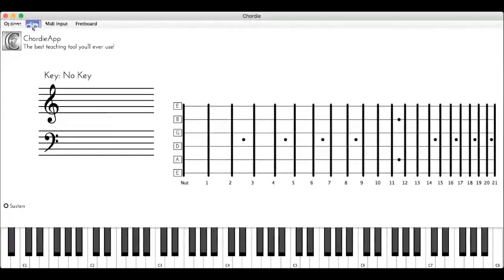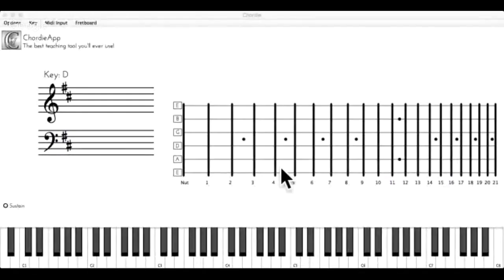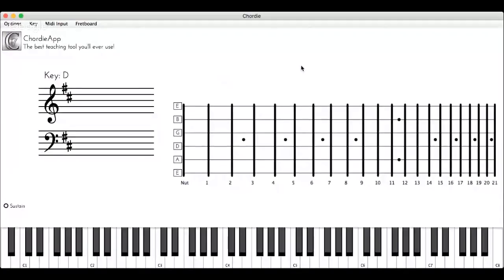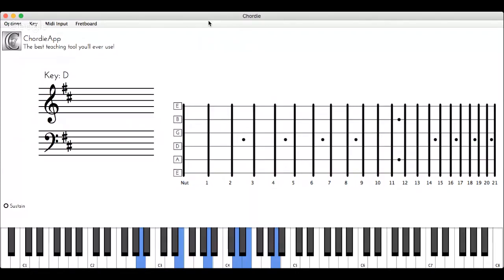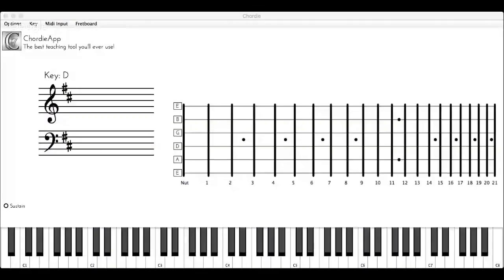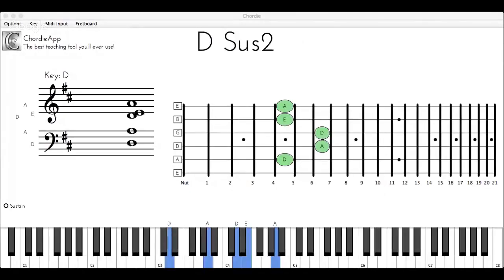Worship Keys Live Q&A 19th March 2019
LEARN WORSHIP KEYS TECHNIQUES so you can serve the Lord SKILFULLY - a step-by-step process to help you MASTER worship keys skills, APPLY them when you serve, and GAIN CONFIDENCE as a Spiritual Musician:

31 DAYS TO BETTER WORSHIP KEYBOARD PLAYING E-BOOK
Play better worship keyboard in 31 days the step-by-step, systematic way:

FREE PDF! 3 QUICK TIPS TO MAKE YOUR WORSHIP KEYBOARD PLAYING AWESOME

MAINSTAGE DISCOUNTS!